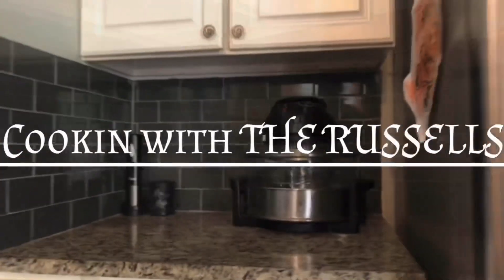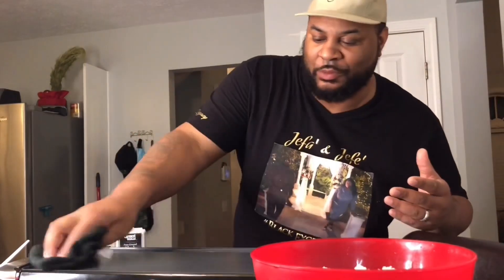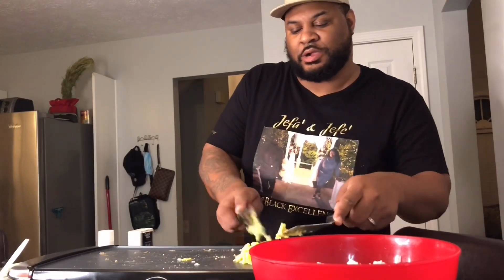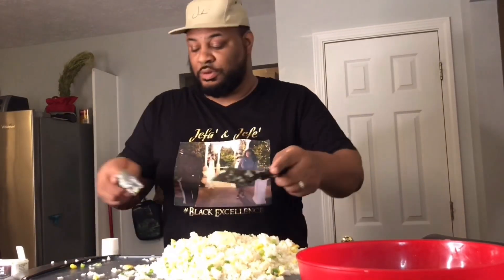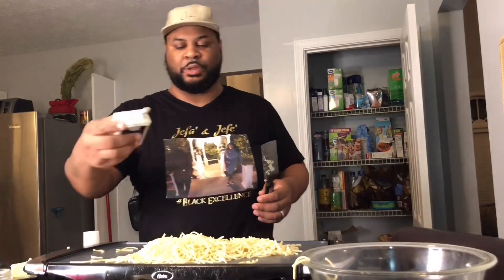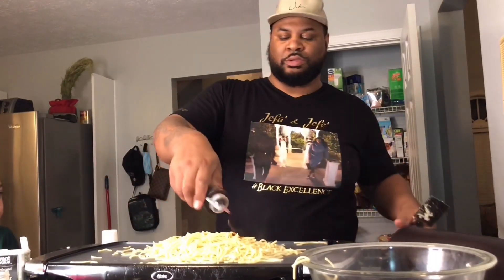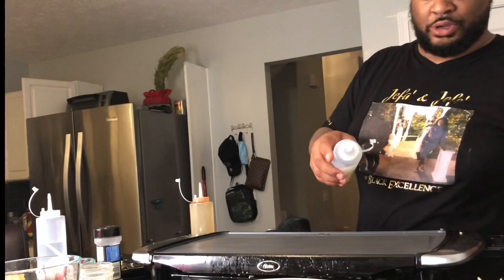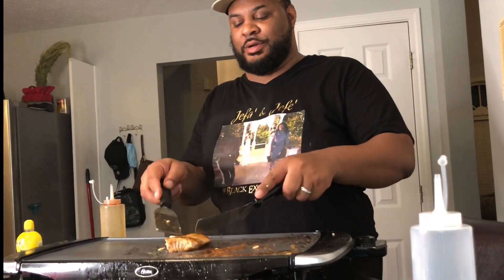How to make Hibachi at home | Chicken, Shrimp, Lobster Tail, Salmon with Yum Yum Sauce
We made Habatchi at home for the first time. Great video for beginners!

Precooked White Rice and let it cool in fridge
Precooked Lo’Mein Noodles let it cool
Seasoned and sliced Chicken Breast
Seasoned Salmon and Shrimp
PreCooked Steamed Lobster Tail

Diced:
Zucchini
Squash
Broccoli
Onions

Ingredients:
Butter
Vegetable oil
Salt
Pepper
Soy Sauce
Sweet teriyaki sauce
Lemon Pepper
Lemon Juice
Vodka
Water

Yum Yum Sauce: small serving
1 1/2 Tablespoon Mayo
1 Teaspoon Sugar
1/2 teaspoon Tomato paste
Garlic Powder